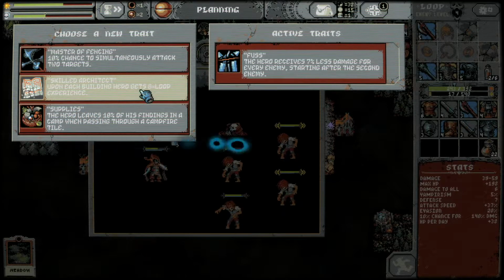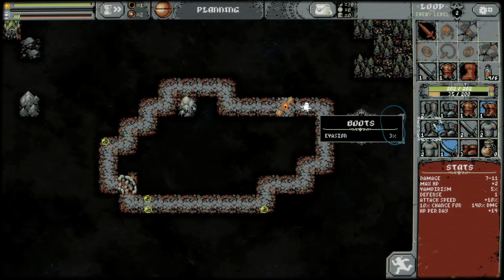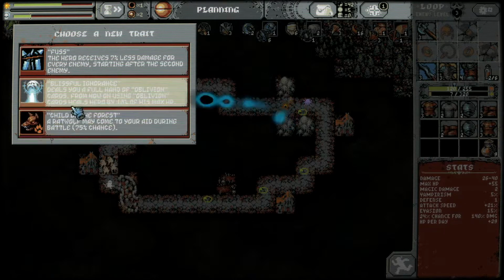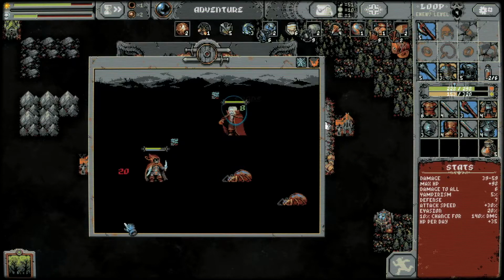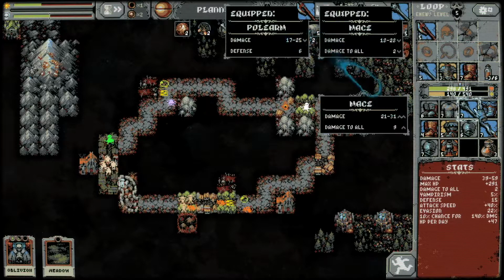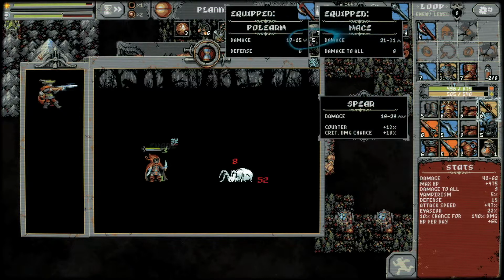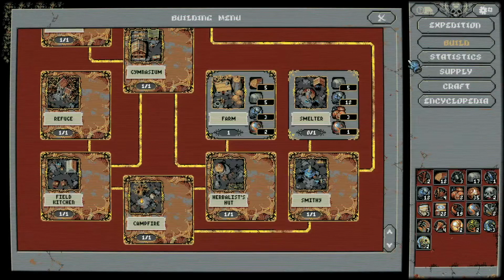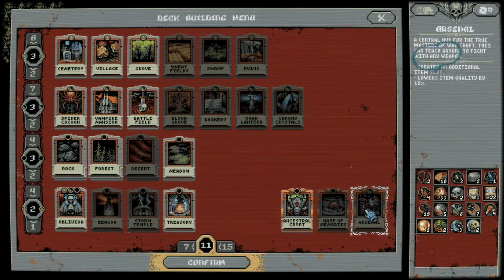Rogue like literally | Loop hero | 12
Punny and accurate